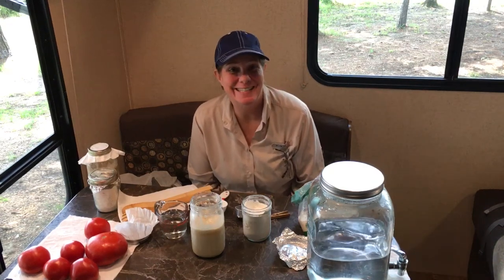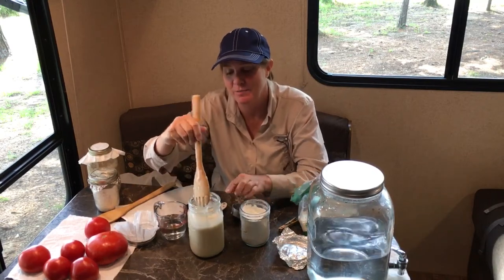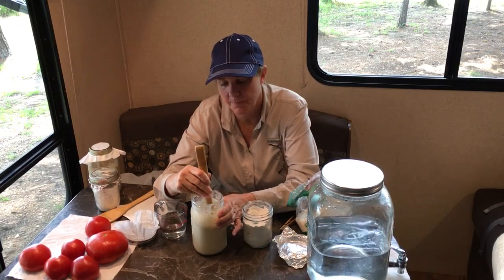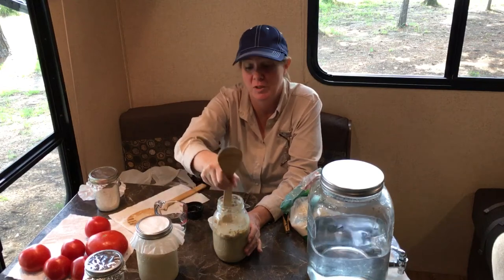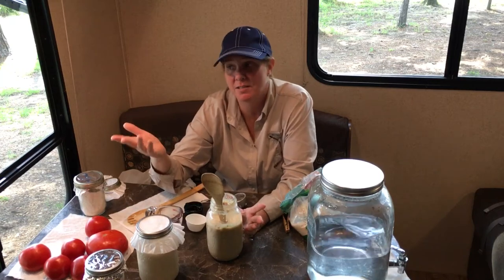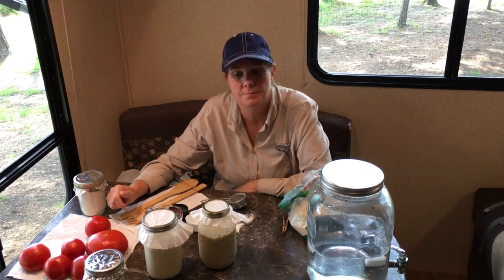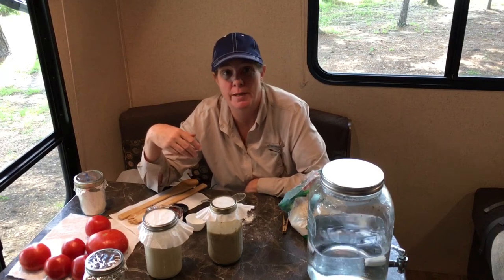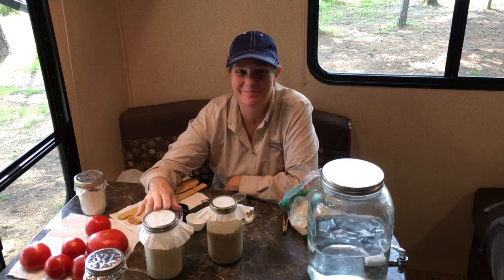How to Make Sourdough Bread Day 7(1 of 2) | Sourdough Starter | AldermanFarms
How to Make Sourdough Bread Day 7(1 of 2) | Sourdough Starter
Einkorn Wheat Flour
Red Star Active Dry Yeast
Quick Sourdough Starter Options

Patti's Sourdough Bread Ingredients (makes 3 loaves):
1/4 cup sugar
1 Tablespoon salt
1.5 cups warm water
1 cup sourdough starter
1 Tablespoon yeast (optional)
1/2 cup oil
6 cups flour

Knead dough and let rise for roughly 12 hours
Shape into three (3) loaves and let rise for 3 hours